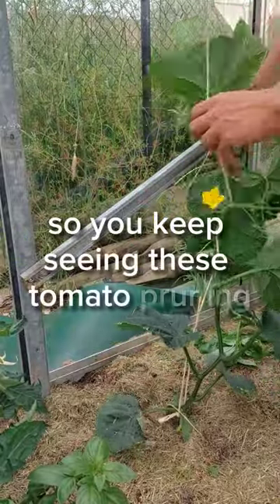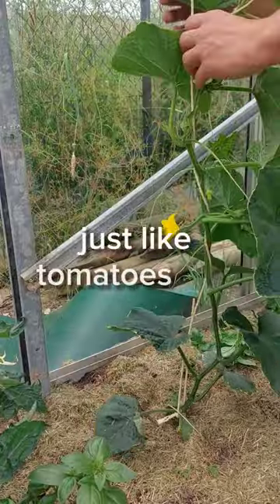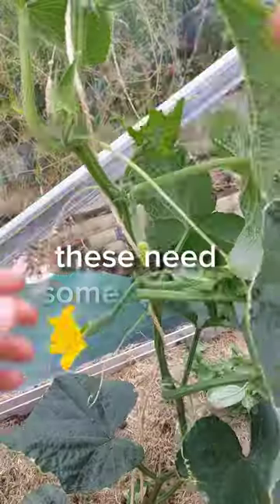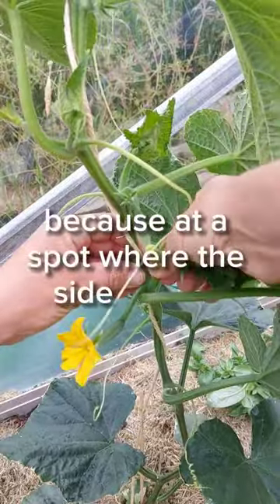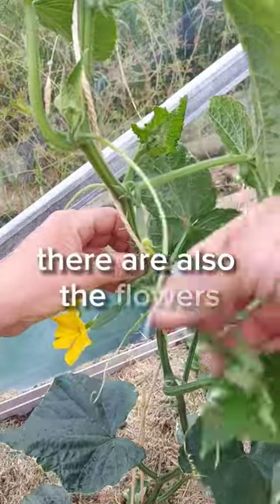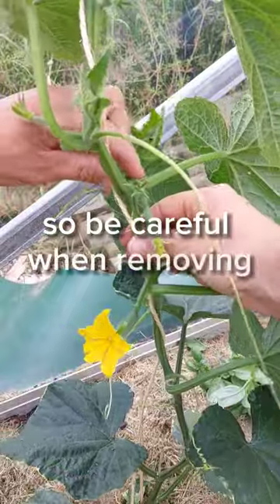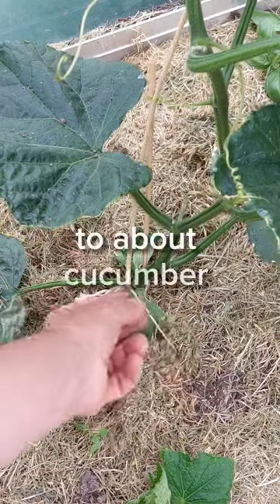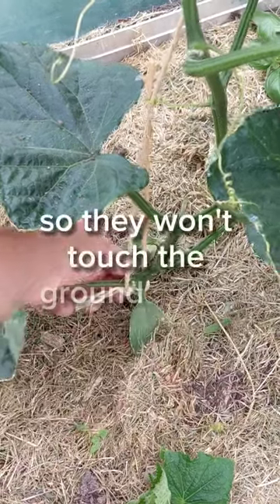🥒 Cucumber Pruning Tips: Prevent Damage & Boost Growth! 🌱🌿